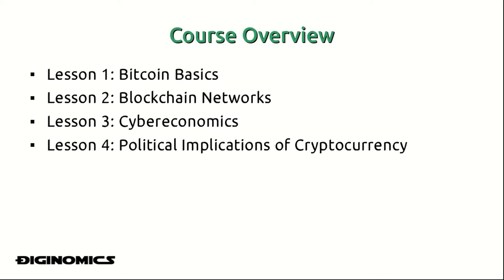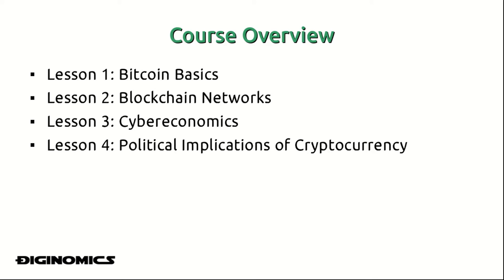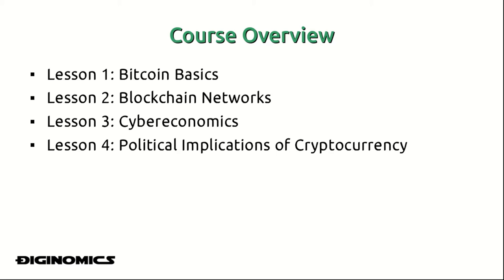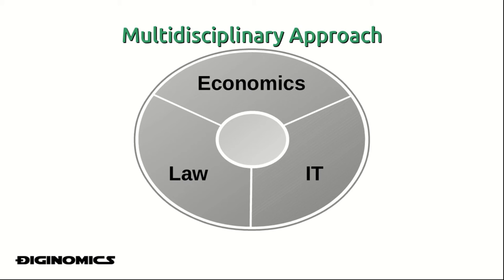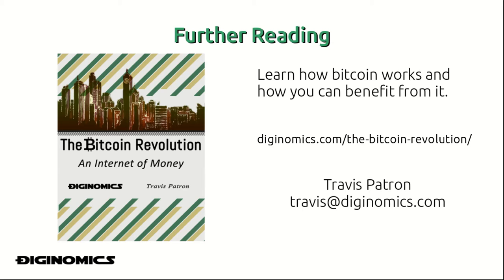Introduction to Bitcoin: Course Overview